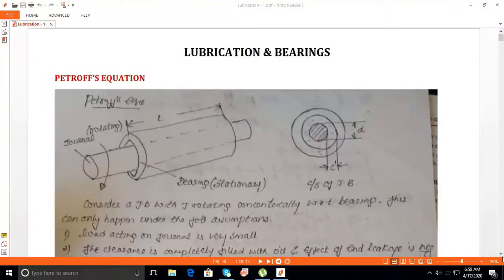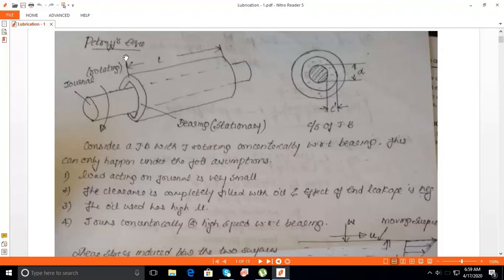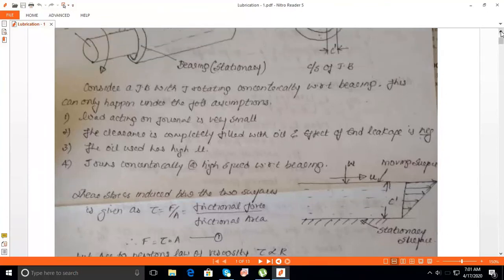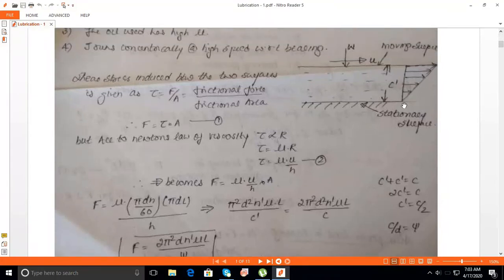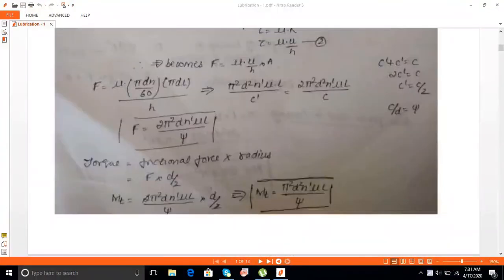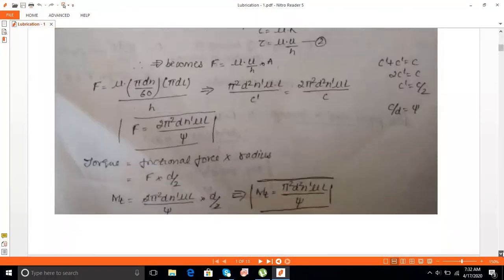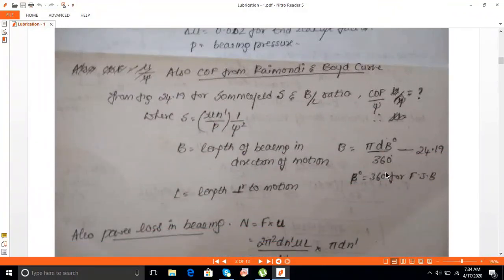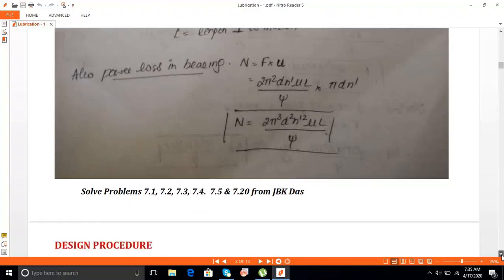Lubrication 1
Introduction with Petrof's Equation Deriviation.